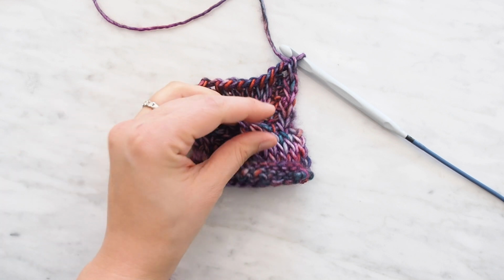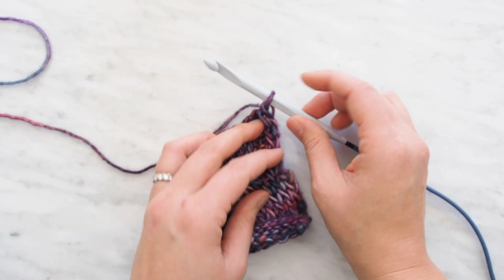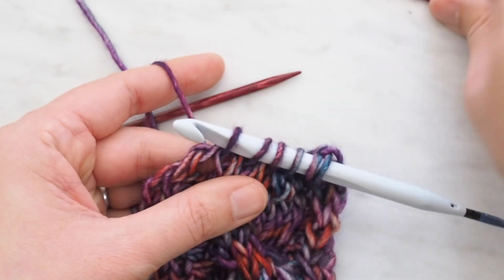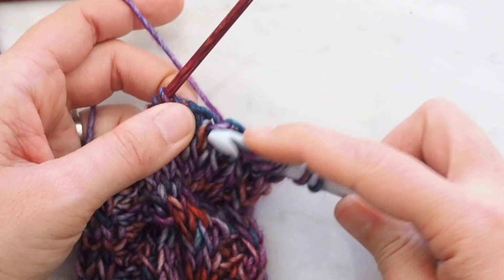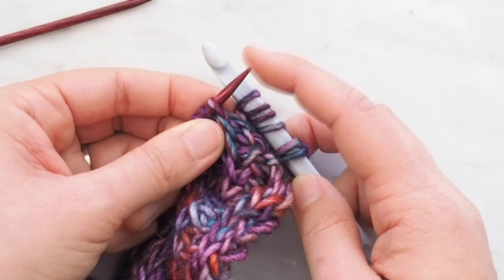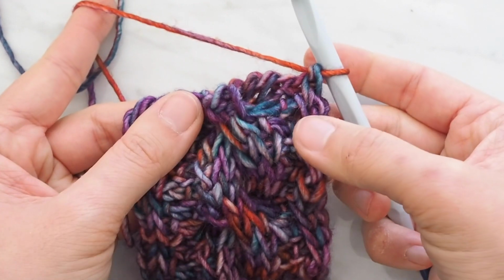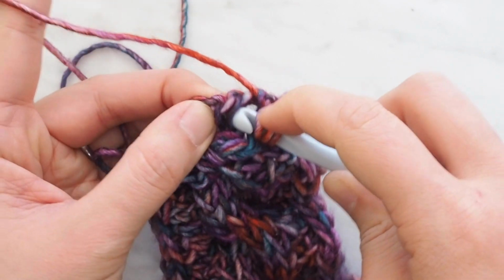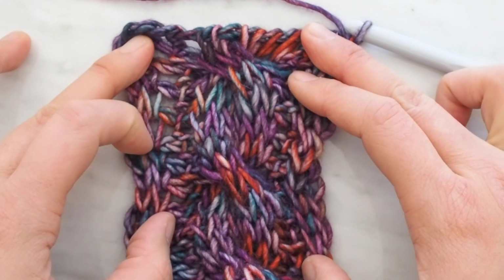Understanding and Making a Tunisian Crochet Cable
Never be intimidated by cables again! Tunisian crochet cables are similar to knitting cables, but are a bit more deconstructed and use 2 cable stitch holders instead of one. I find this helps to understand the mechanics of the cable better than knitting cables. And I hope you do too!

In this step-by-step video, you'll learn how to work a Tunisian Crochet knit stitch cable. In addition to your yarn and tunisian crochet hook, you'll need 2 small knitting needles or cable needles to hold your stitches.

Tunisian crochet hook